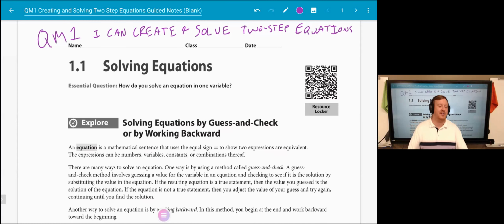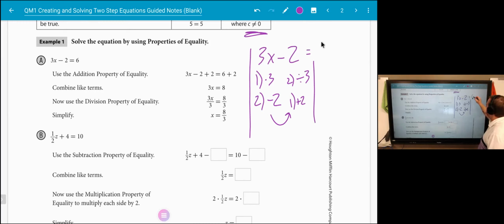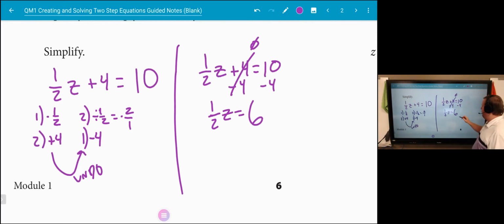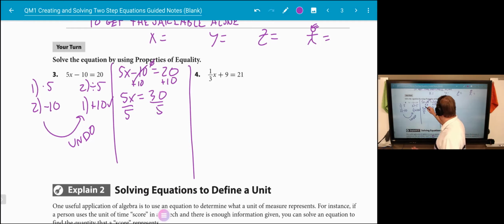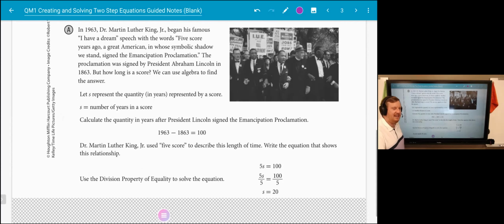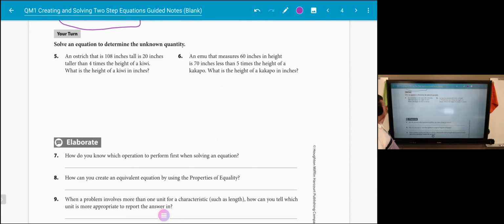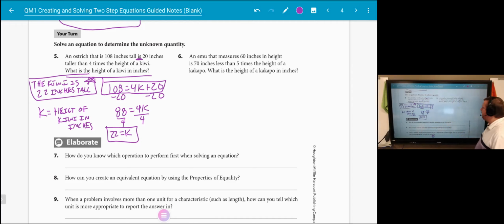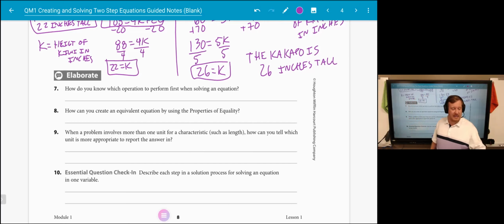QM1 Two Step Equations Guided Notes